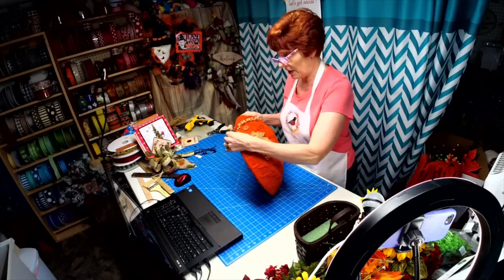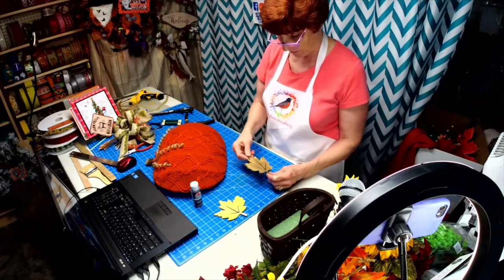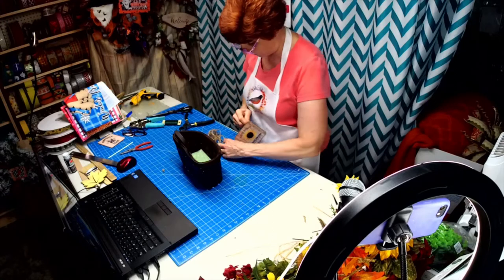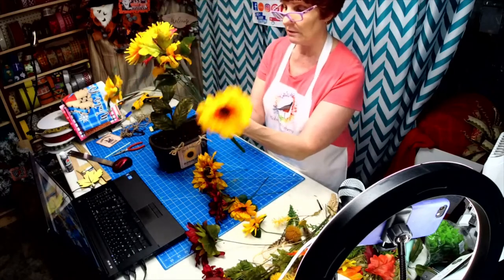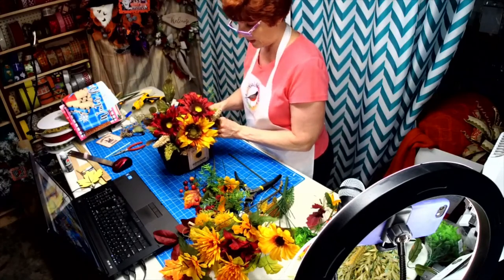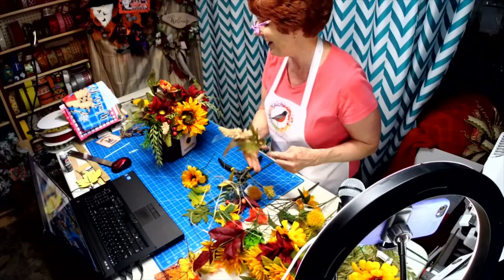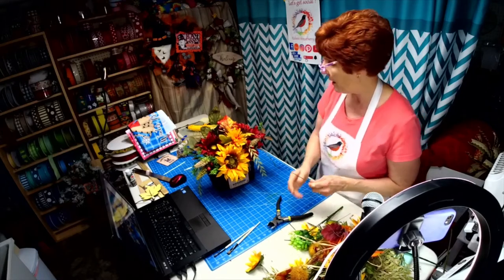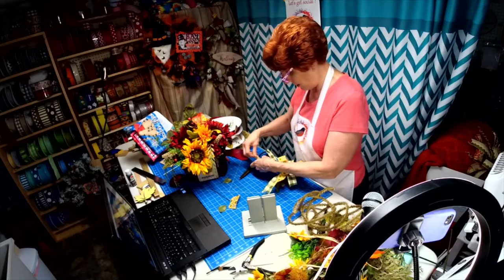Sunflower Basket arrangment and sweater pumpkin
Sprayed painted a simple basket to which I added florals and my new "basket sign".

Also changed up the DT Sweater pumpkin from last week